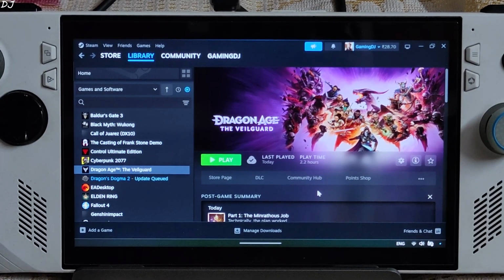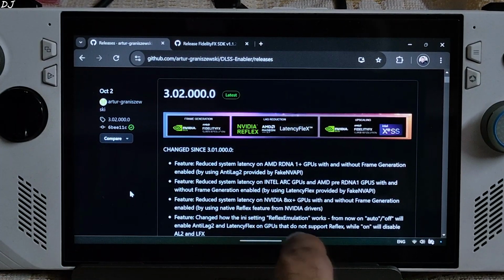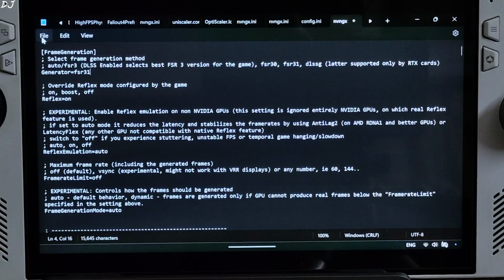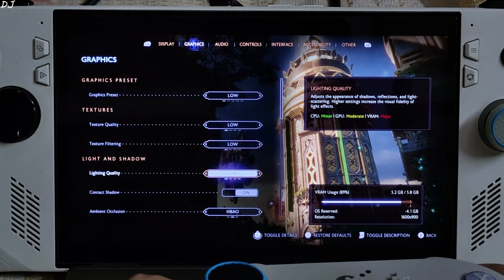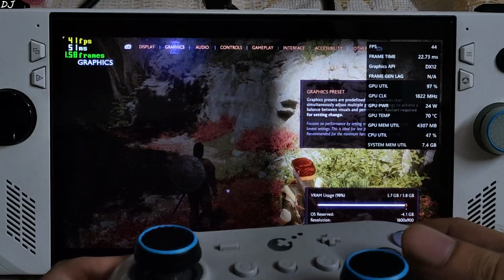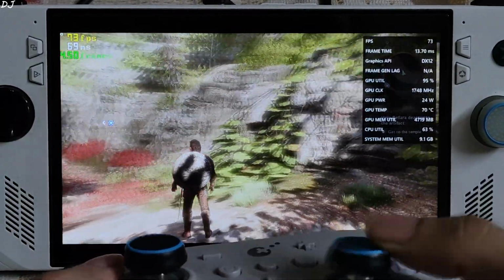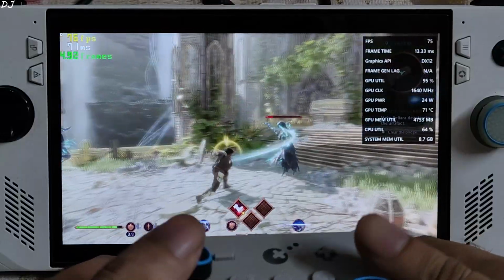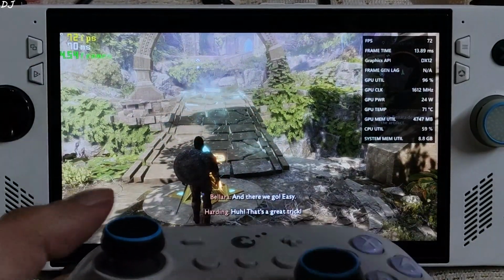Rog Ally Dragon Age The Veilguard DLSS Enabler FREE FSR 3.1.2 Frame Gen Mod Setup Anti Lag 2 Windows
Dragon Age Veilguard DLSS Enabler Setup Guide Rog Ally RC71L Z1 Extreme . Bios 341 AMD Preview GPU Driver Adrenaline v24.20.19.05 UMA Buffer Size 6gb . Game running off an SSD . Video recorded using Poco F5 . Ambient Temperature : 26 degree celsius .

Note : Hotkey for enabling Anti Lag 2 Latency Monitor is Alt + Shift + L . Hotkey for enabling Optiscaler Mod Menu is Insert .

Installing AMD GPU Driver On Rog Ally / Ally X | Prevent it from Getting Removed | Reverting via DDU :

Timestamp :

- Dragon Age The Veilguard : 00:00
- Performance Overview : 00:43
- AMD GPU Driver : 01:23
- DLSS Enabler / FSR 3.1.2 : 01:47
- Mod Setup : 02:32
- Updating FSR : 03:44
- Rog Ally Settings : 04:22
- Adrenaline Settings : 04:36
- Game Settings : 04:58
- Optiscaler Settings : 05:50
- Overlays : 06:13
- Gameplay [900p/Low/No Frame Gen] : 06:35
- Custom Settings : 07:25
- Gameplay [900p/Custom/No Frame Gen] : 08:02
- Gameplay [720p/Custom/No Frame Gen] : 08:23
- Gameplay [720p/Custom/FSR Frame Gen On] : 08:56
- Combat [720p/Custom/FSR Frame Gen On] : 10:31
- Gameplay [720p/Custom/FSR Frame Gen On] : 11:46
- The End : 12:44